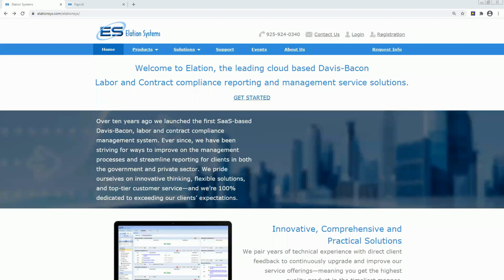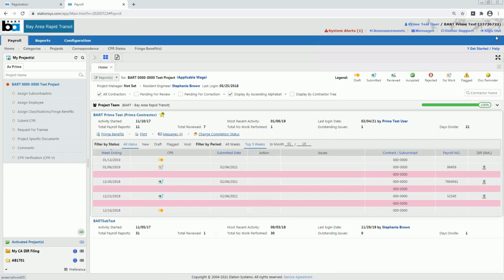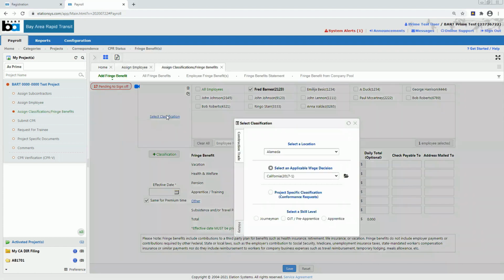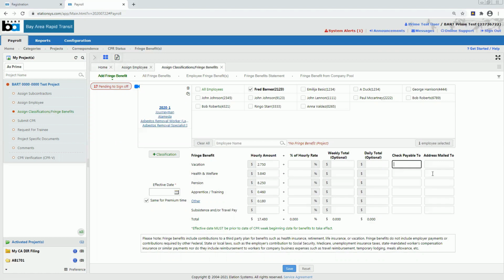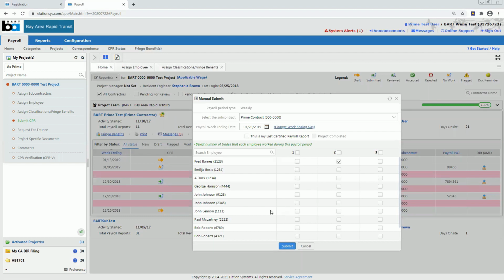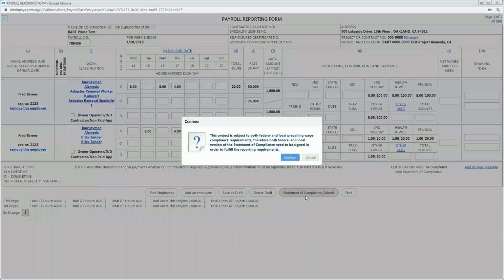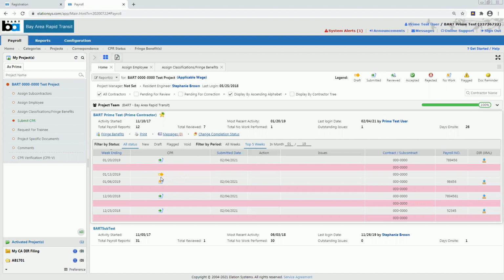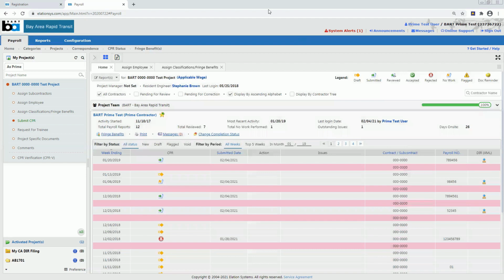Elations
This tutorial provides a step-by-step guide on how to register and submit certified payroll reports through Elation Systems for BART projects.

Highlights:
- The video demonstrates how to register as a contractor, subcontractor, vendor, or consultant in the Elation system, including details on filling out the registration form and using the promotion code “BART2021.”

- Instructions are provided for adding employees to a project, assigning classifications, and uploading apprentice certificates where applicable. Special emphasis is placed on inputting accurate home addresses for workers to comply with locality-based workforce participation goals.

- Detailed guidance is given on submitting certified payroll reports, including how to enter labor hours, assign multiple crafts to a worker, and submit fringe benefits details.

- The tutorial covers how to manually submit certified payroll, mark reports as final, and correct rejected reports to ensure compliance.

- The video also walks users through the “No Work Performed” option, with tips on submitting reports for up to 20 weeks in advance when no work is scheduled.